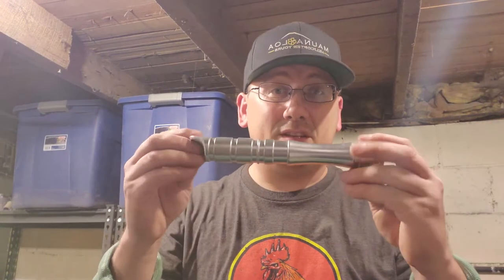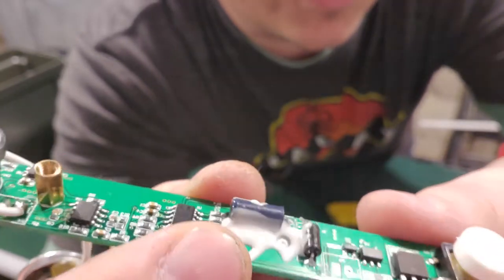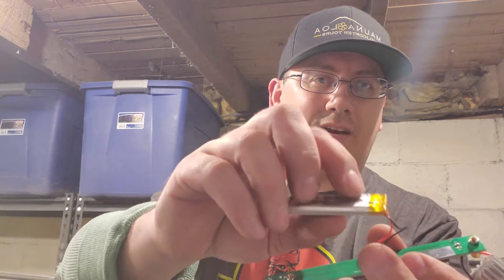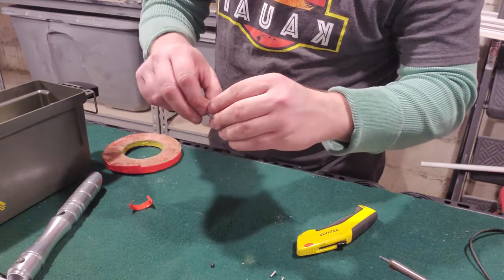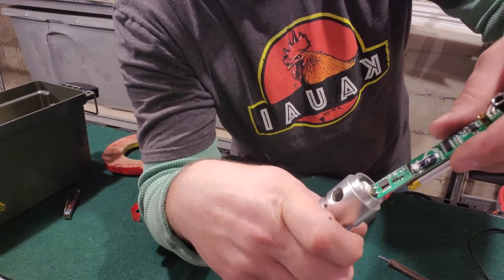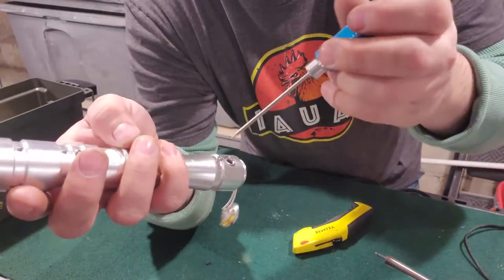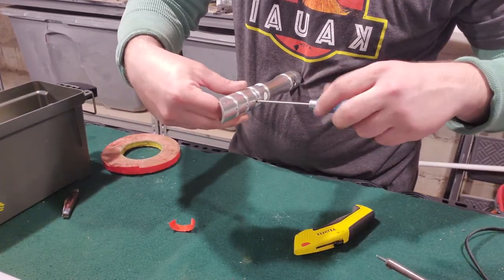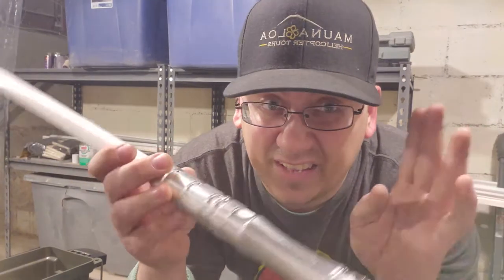Repairing My Son's Yddsaber (Battery wire fix)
Evan's lightsaber won't turn on, here I fix the problem. Evan somehow broke the battery wire connections from the circuit board, most likely from throwing it & dropping it.

Evan has been very rough on his Yddsaber, so I wouldn't blame the manufacturer for damage that is caused by someone being overly rough on the product.

After a quick soldering & applying new foam adhesive tape to the battery, his lightsaber is as good as new. Hopefully Evan will treat his lightsaber better.

Other Cameras I Use:
YI 4K Action Camera, 4K/30fps

4K Video Camcorder, Andoer

Video Camera 4K Camcorder MELCAM

ICONNTECHS IT Ultra HD 4K Sport

Stabilizers that I use:
The Official ROXANT PRO Video Stabilizer

Zhiyun Smooth-Q 3-Axis Cellphone Gimbal

We are a small scale farm in Southern Illinois, trying to establish a permaculture based farm. We want to have a great pairing of animals & plants to create a culture that keeps getting better every year.

We also love traveling, that means anywhere we can go around the world. How do you travel across the world while having a farm?